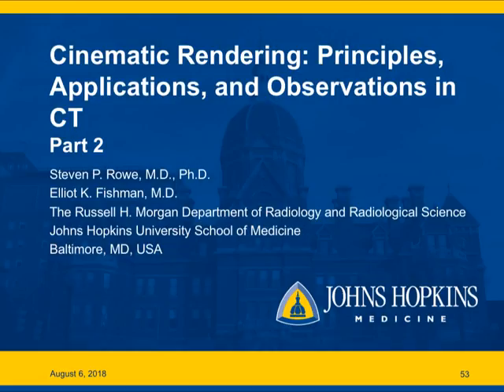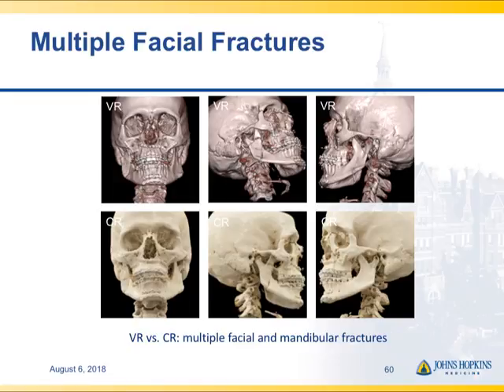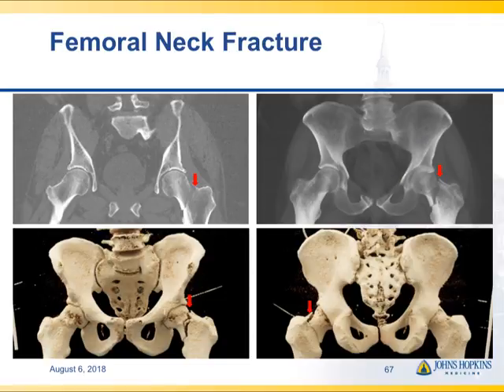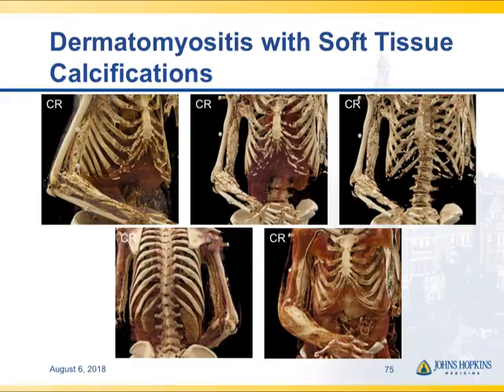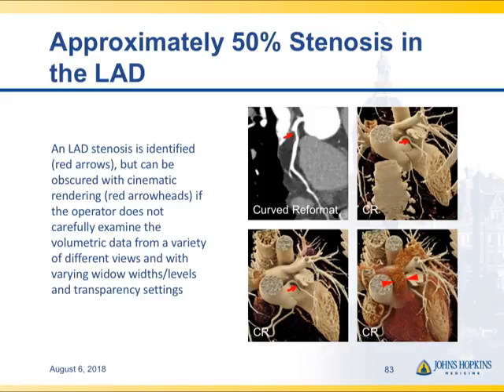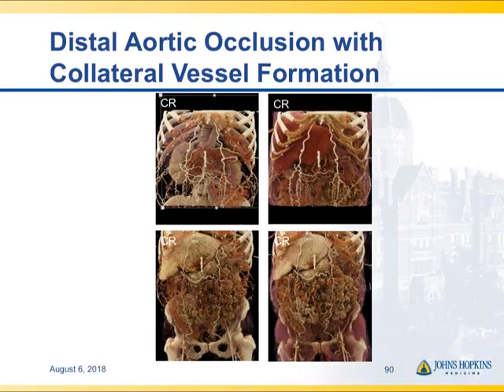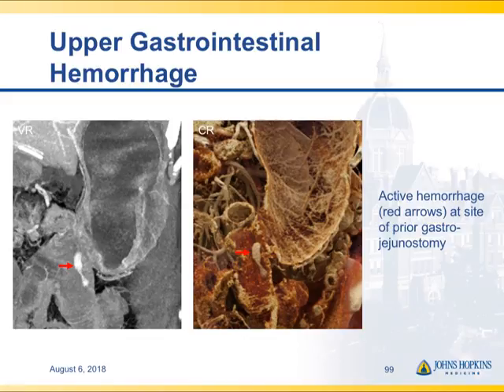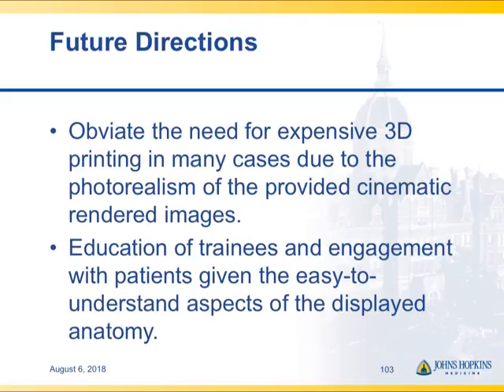Cinematic Rendering: Principles, Applications, and Observations in CT Part 2